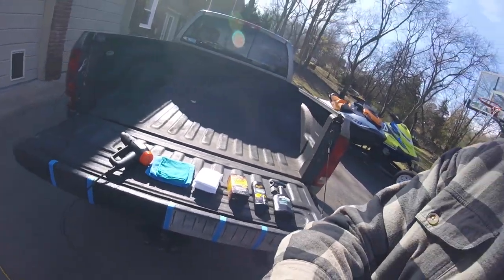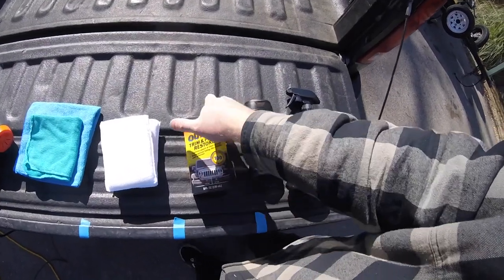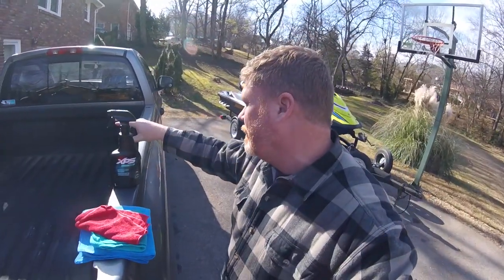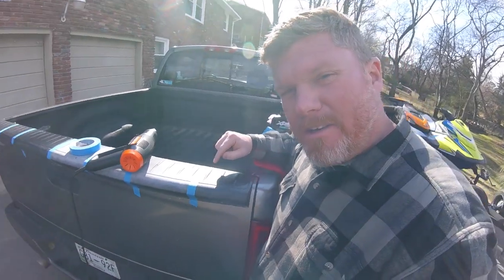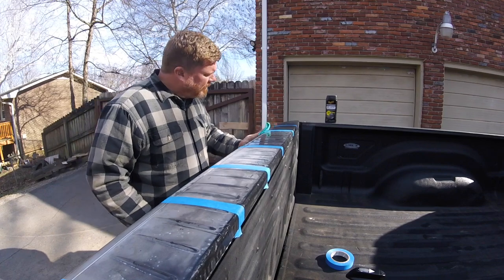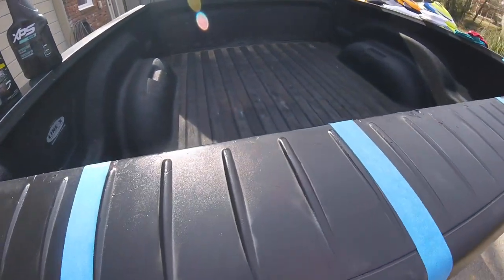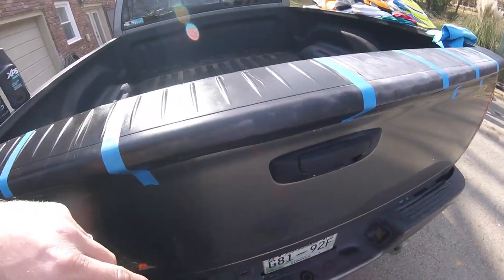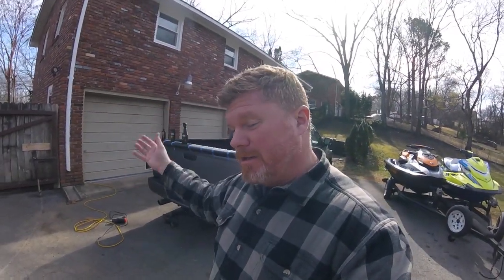Which Plastic Restorers Work Best? The Watercraft Journal Does It Live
A few questioned our recent video using a heat gun to restore heavily-damaged, UV-bleached black plastics. We show in a single, uncut video how a heat gun is the best way to bring back faded black plastics, and we test 3 top name plastic restoration dressings.